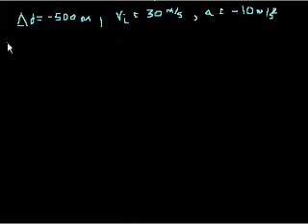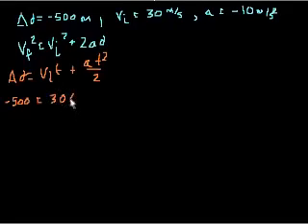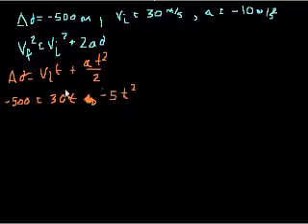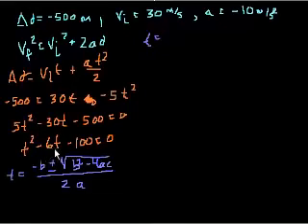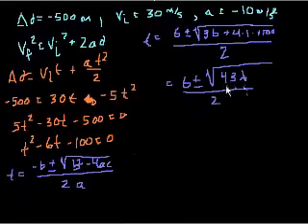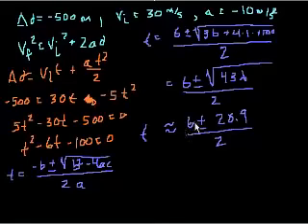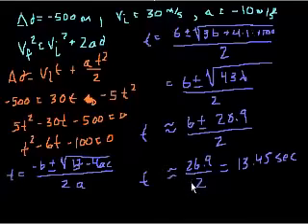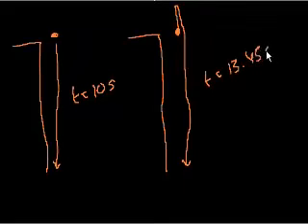Physics One-dimensional motion - Projectile motion part 4